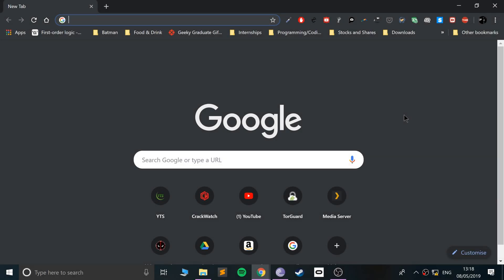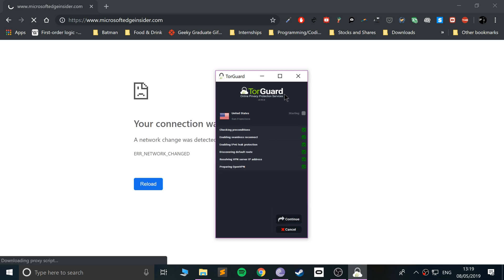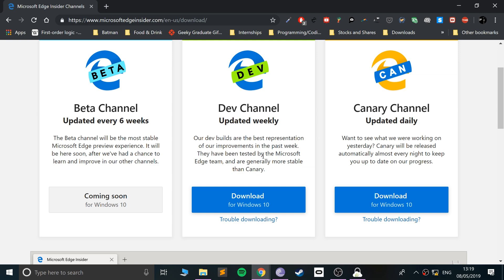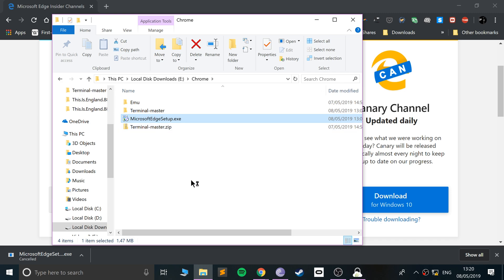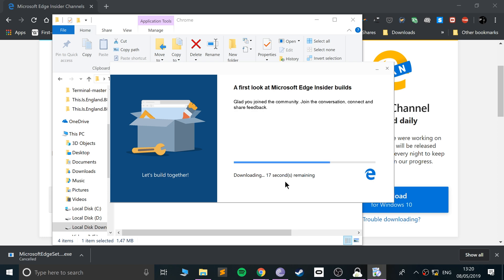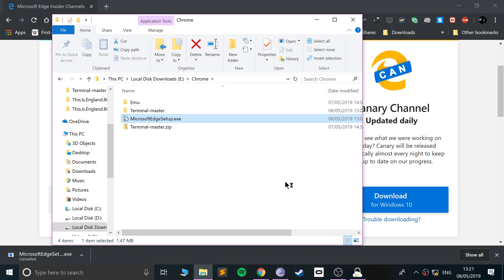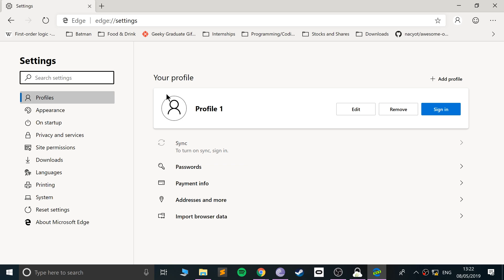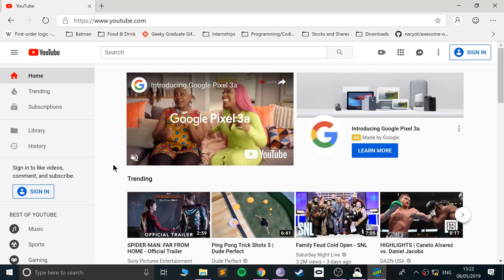Download & Install Microsoft Edge Chromium - Windows 10